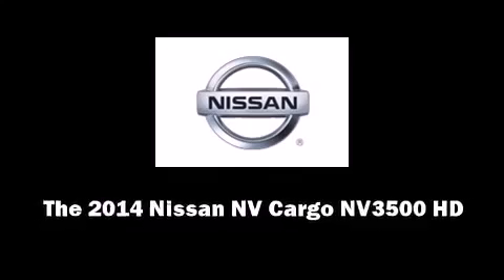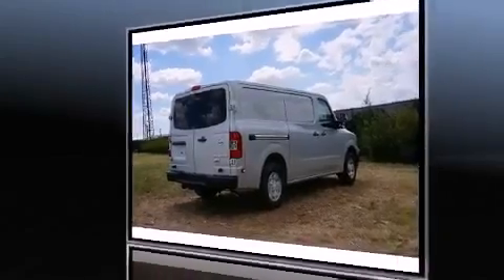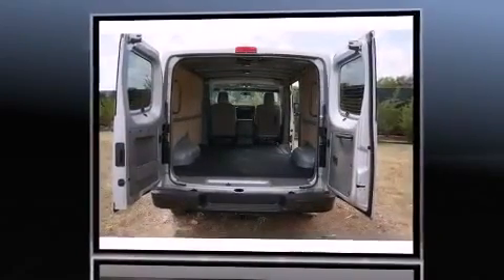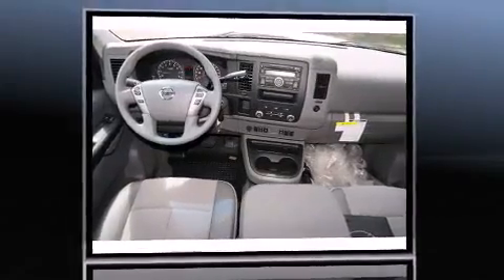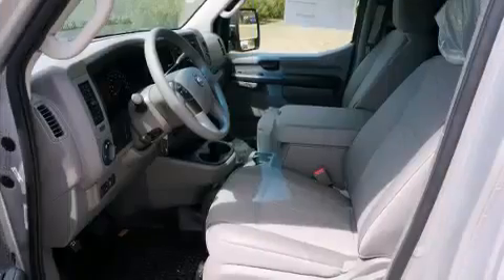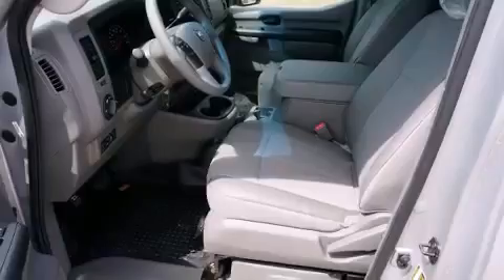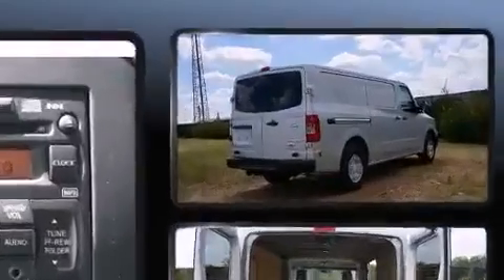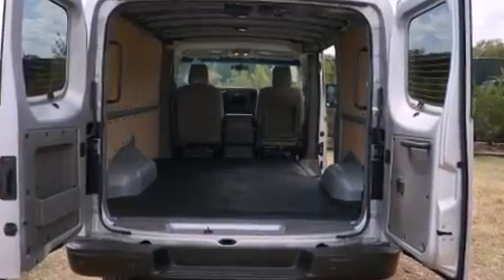New 2015 Nissan NV Cargo NV3500 HD SV V8 3